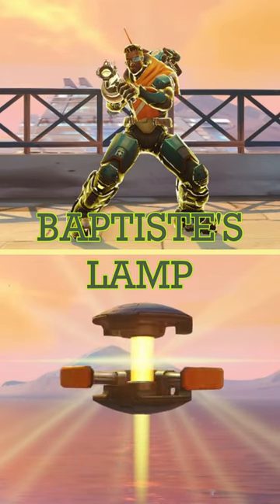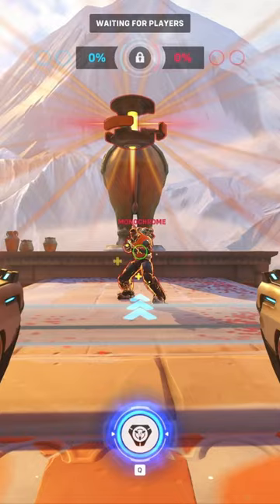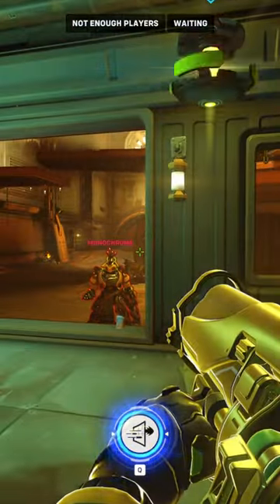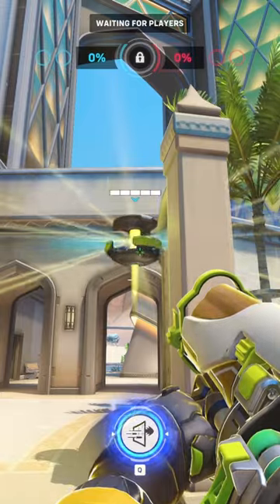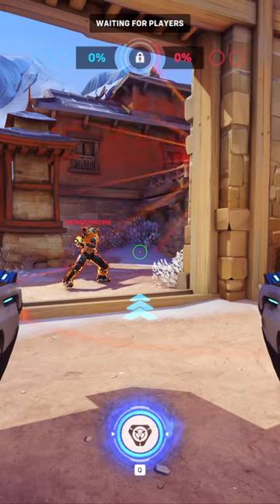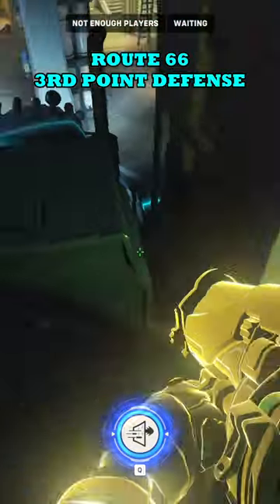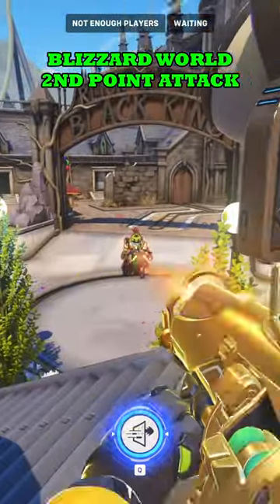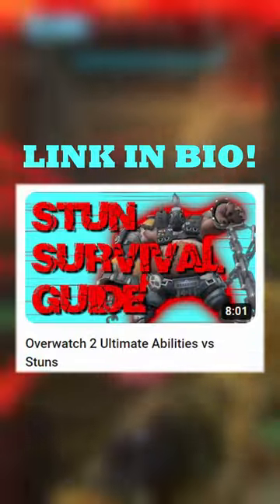How To Use Bap's Immortality Field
How to get max value from Bap's lamp